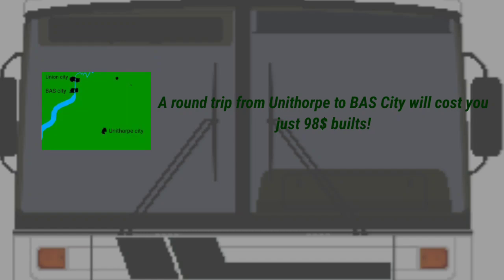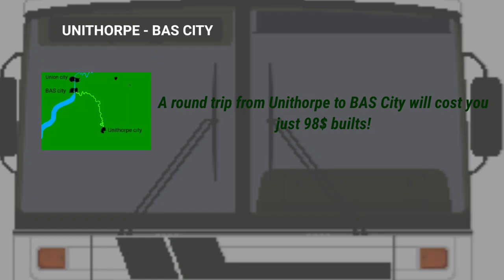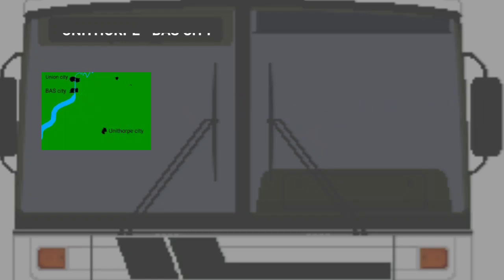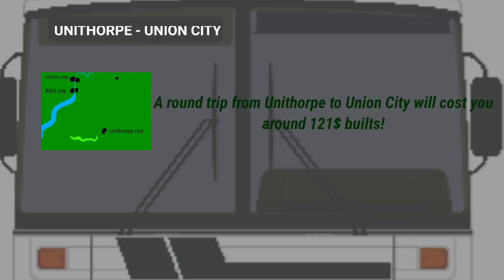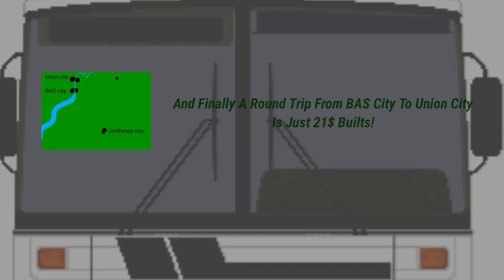Unitur Commercial.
Unitur is a bus company that exists in the union defence.